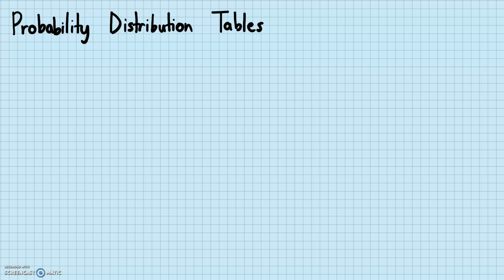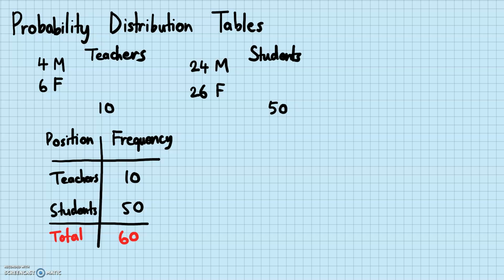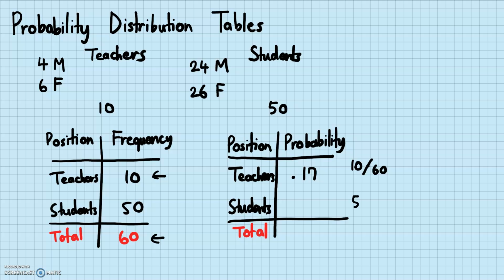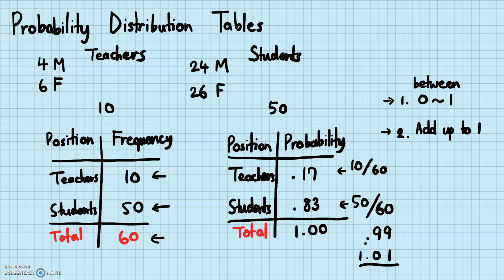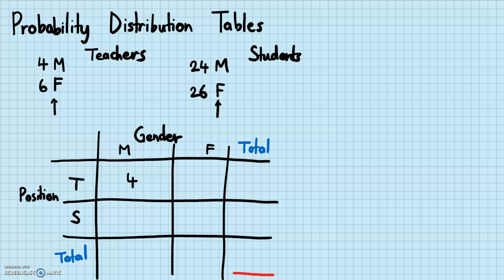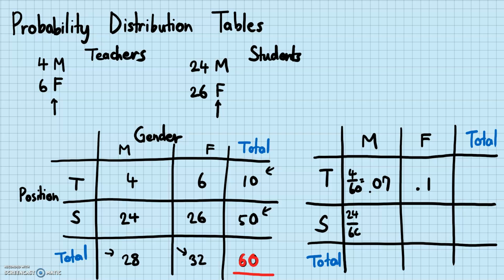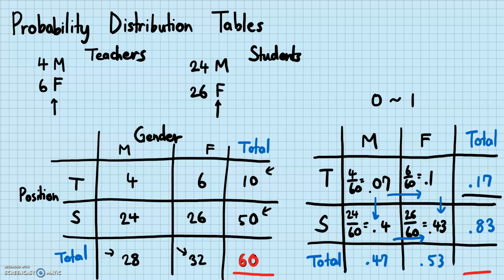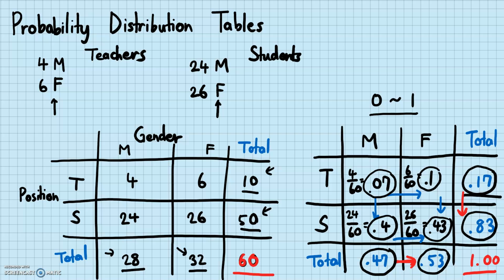Probability Distribution - Probability Distribution Tables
Learn how to make probability distribution tables from frequency distribution tables in this video!